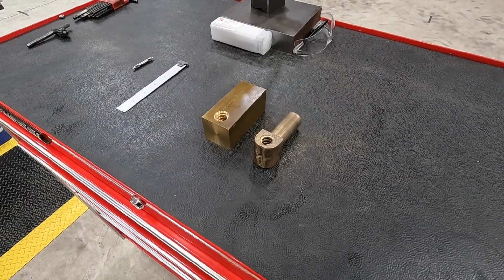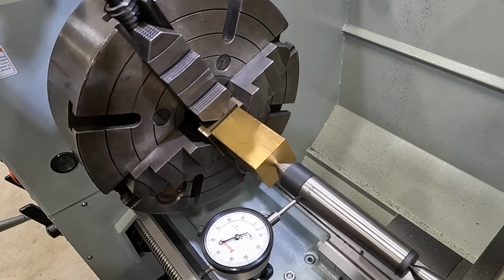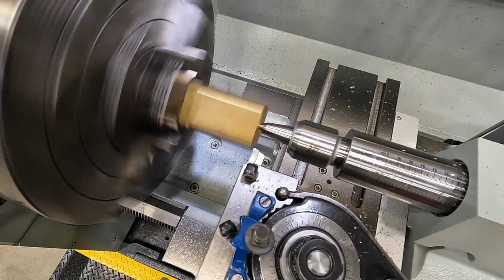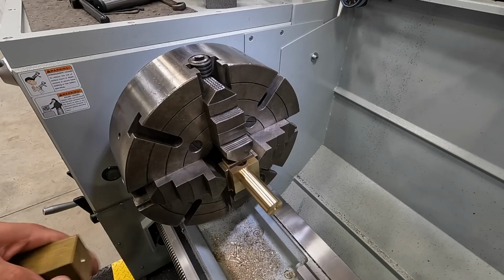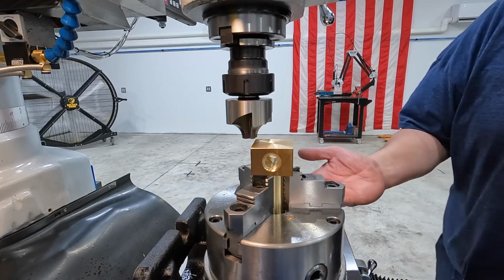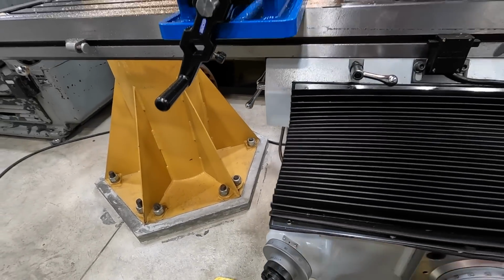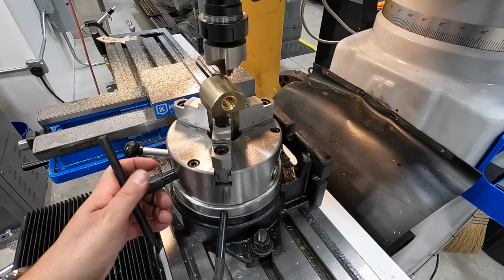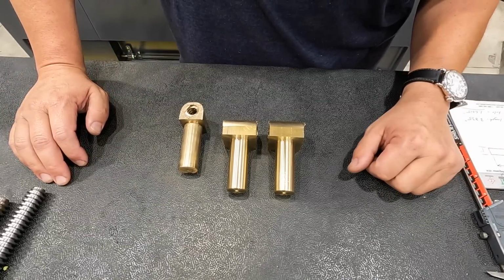Bronze Acme Nut Part 2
We continue the machining on the new bronze acme nut for the new lead screw. In this video we'll be turning the round journal in the PM lathe, showing some 4 jaw chuck indicating in the process. We'll then move over to the KBC mill to machine the radius on the opposite end using a corner rounding end mill. We'll have one final video to finish out the machining on these bronze acme nuts.